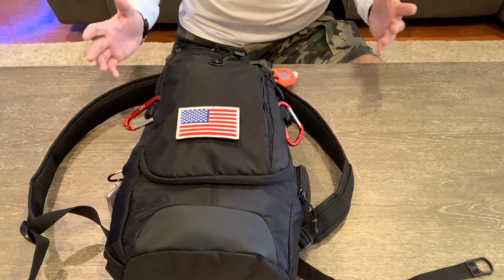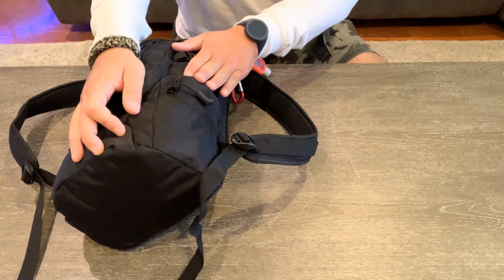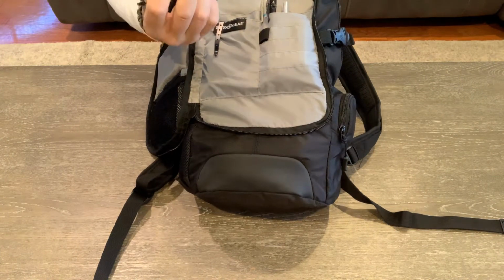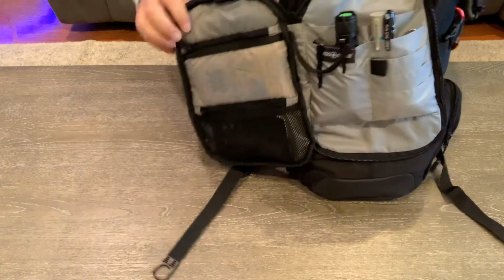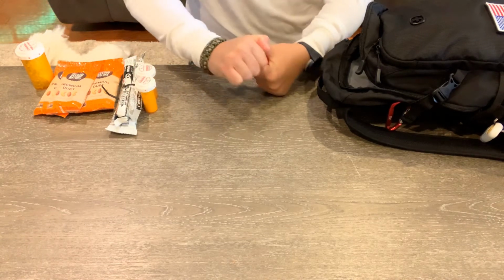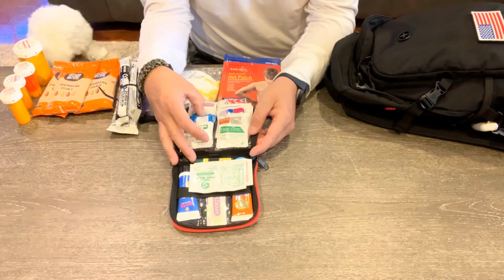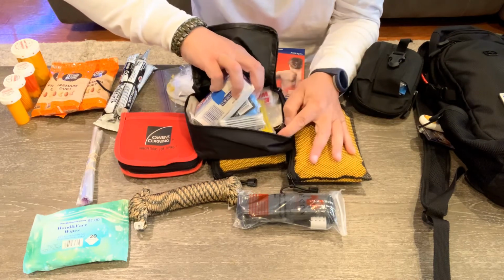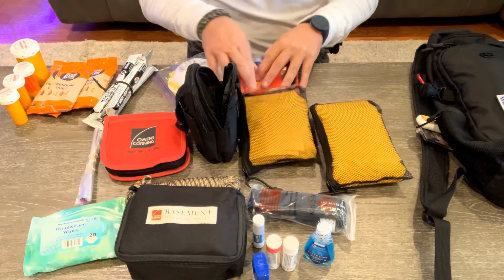November 13, 2019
EDC Backpack